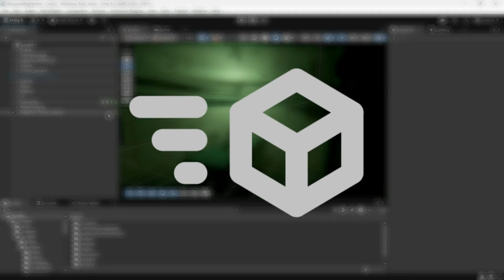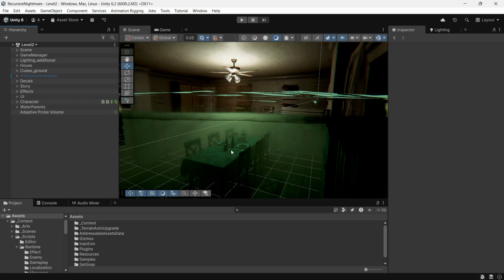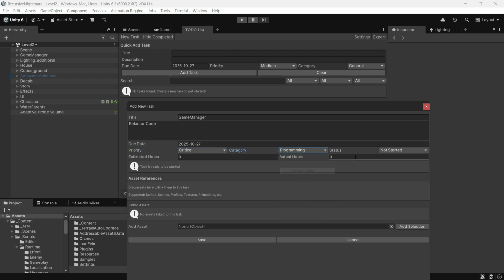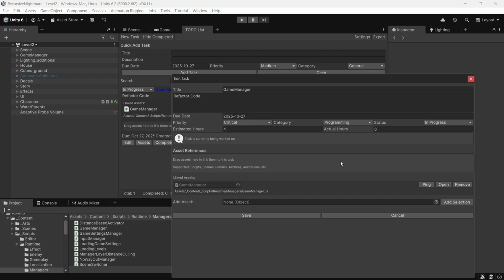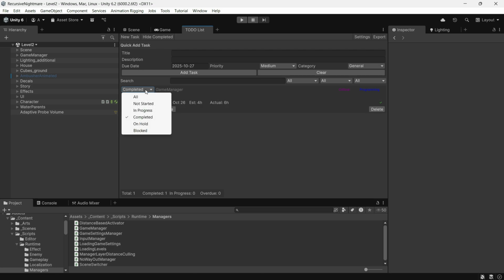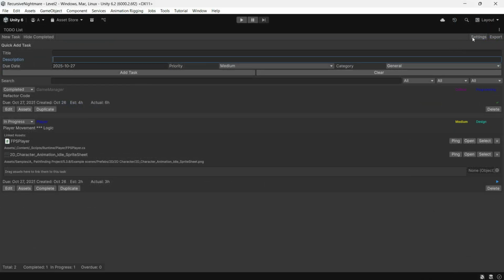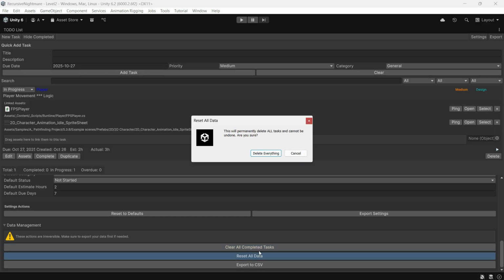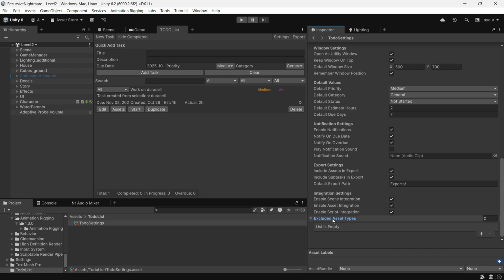Unity TODO List with Asset Linking, Status Tracking & More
The ULTIMATE TODO List for Unity - finally, a project management tool built inside Unity.
New Version: Added team members and subtasks, introduced a progress bar, and fixed several bugs.

Perfect for solo developers and teams who want to ship games faster without constantly switching between apps!

🧠 Why Use This? Save Time, Fast Iteration, Efficient for small teams and individuals

🔥Helpful Assets (using these links supports me at no extra cost to you)

Just a guy making games.

Exploring the world of game development with Unity tutorials, coding tips, and shader magic, and fixing bugs.

game-related, sometimes not.